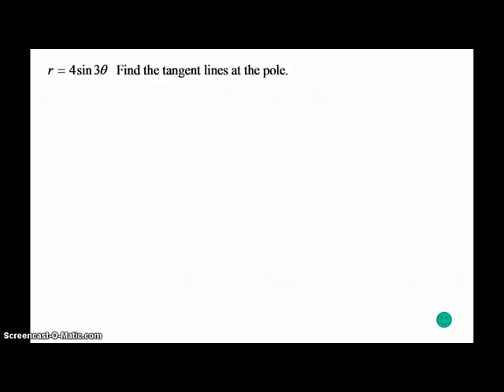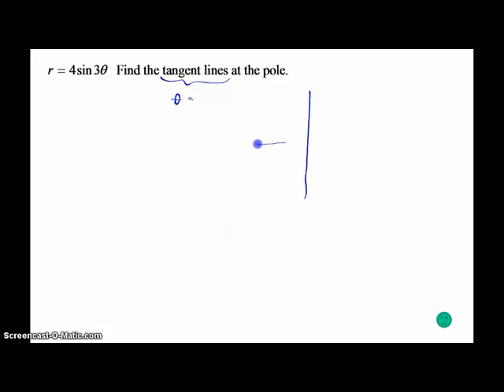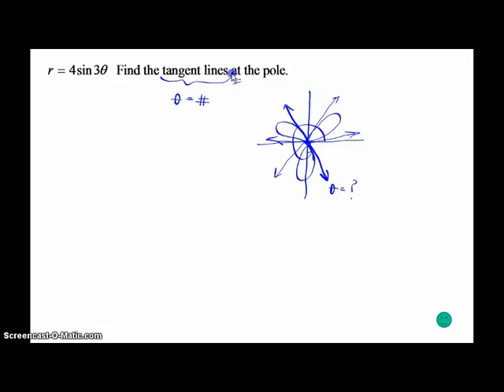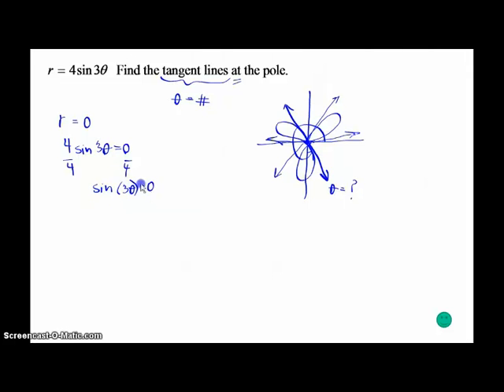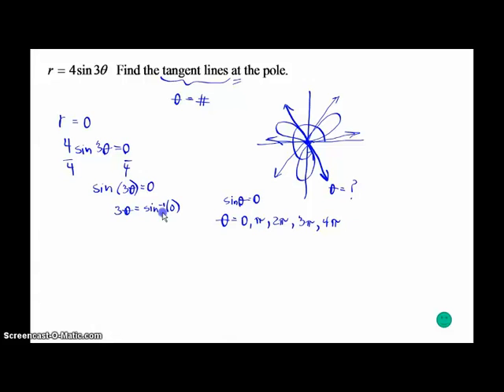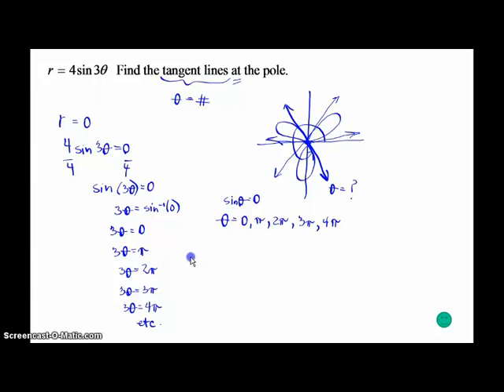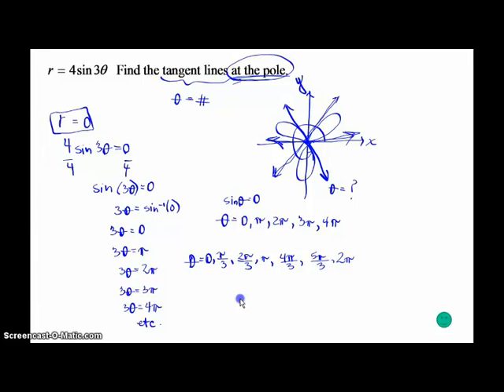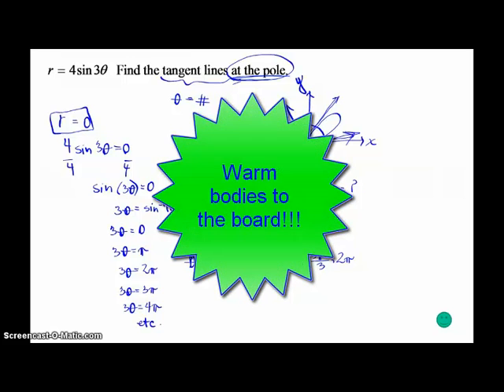Slope of a Polar Function 2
We work one quick example of finding equations of tangent lines for polar functions.